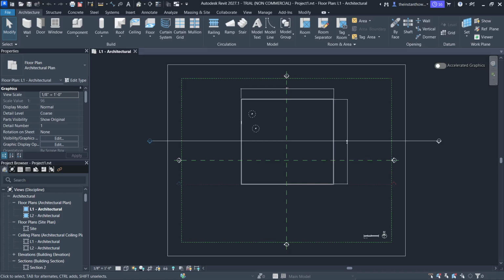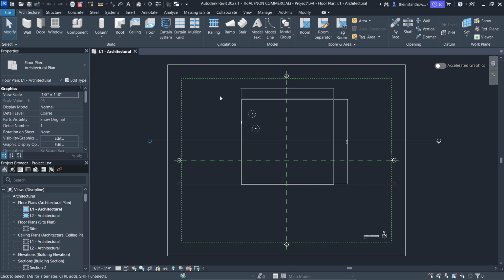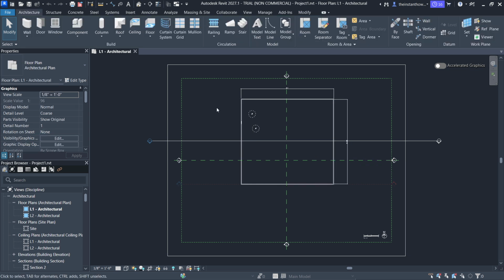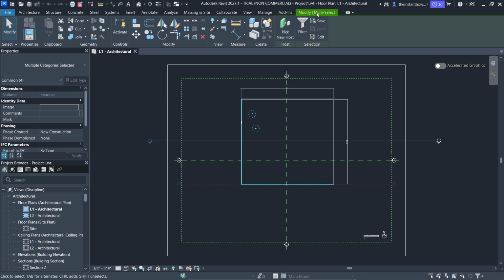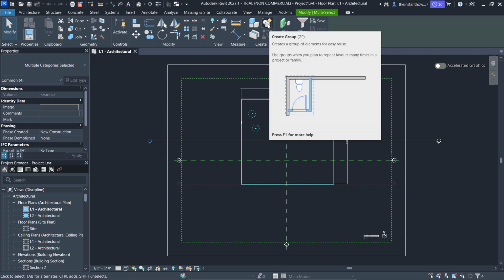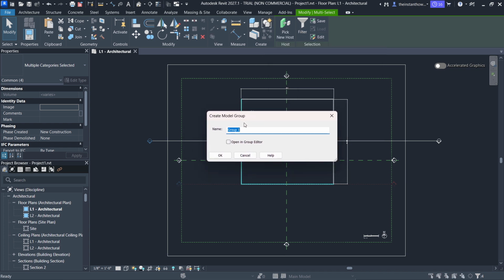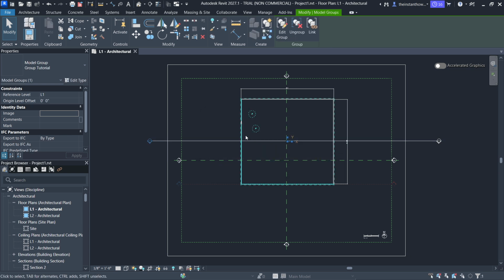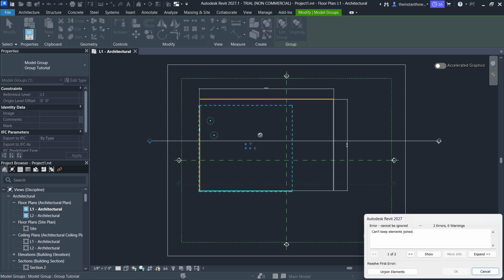How To GROUP In Revit (QUICK & EASY) 2026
In this video, I'll show you how to group in revit. This is a full guide on how to effectively organize elements using groups in your revit projects in 2026. In case you've been trying to streamline your workflow by grouping elements in revit, this is the video you need to see!